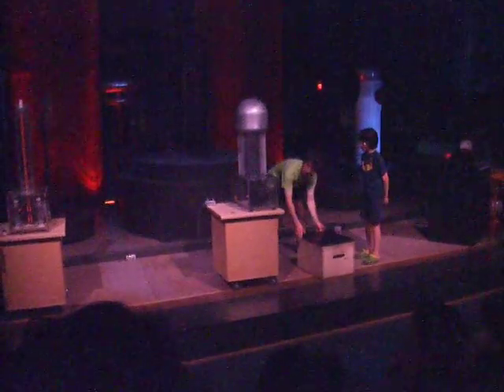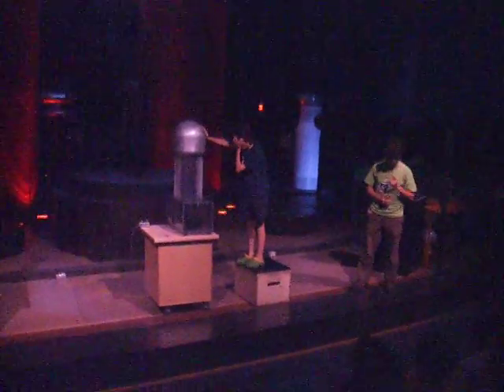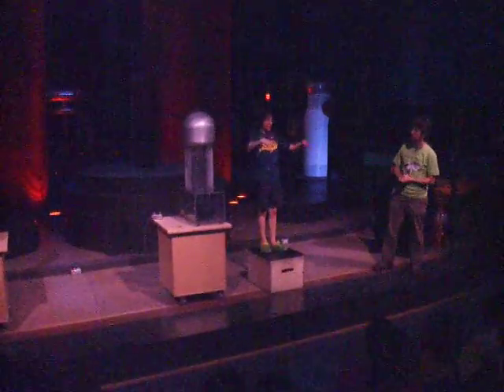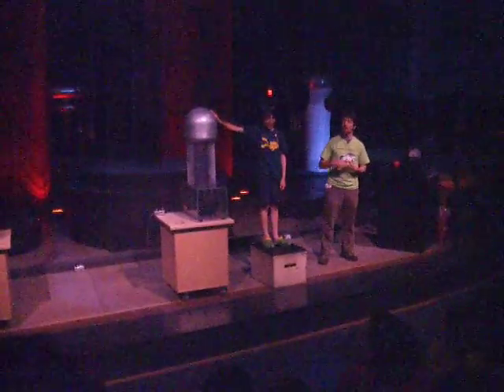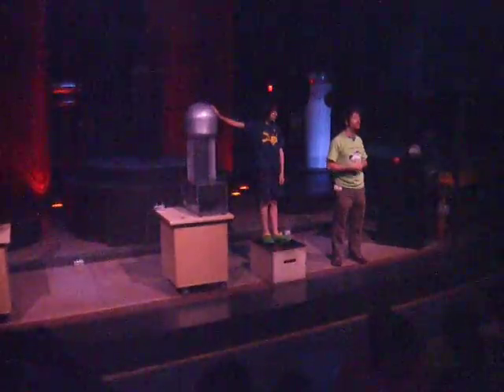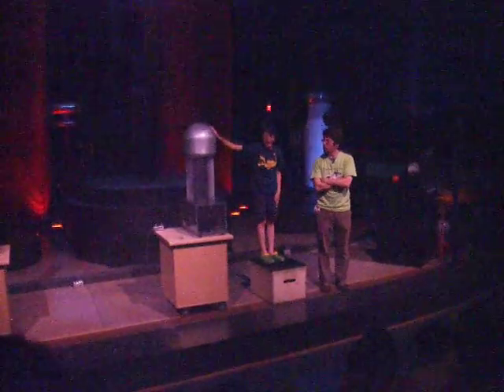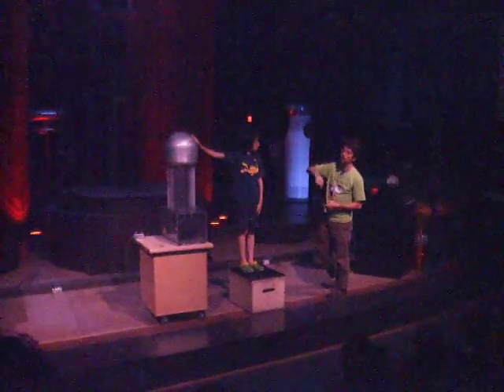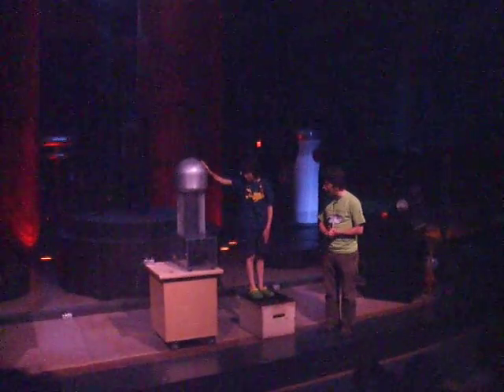Weston and the Van de Graaff generator (part 1/2)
Weston and the Van de Graaff generator